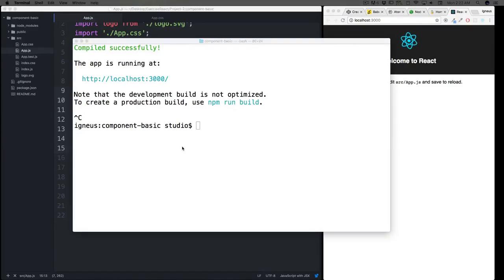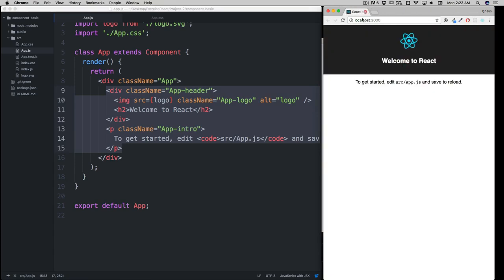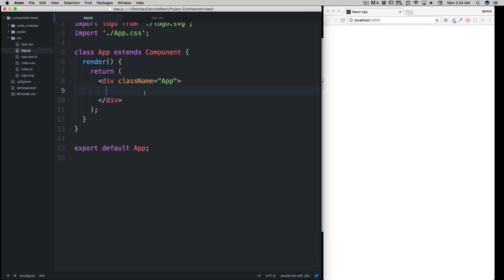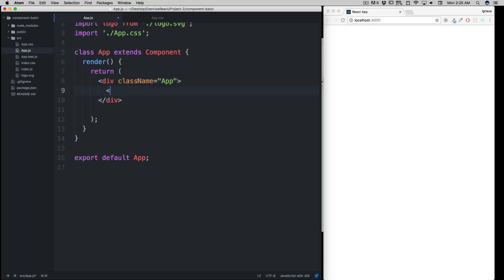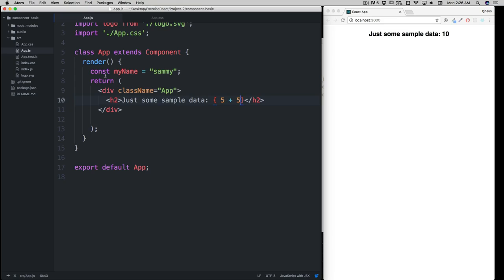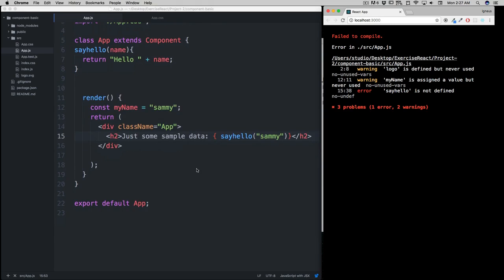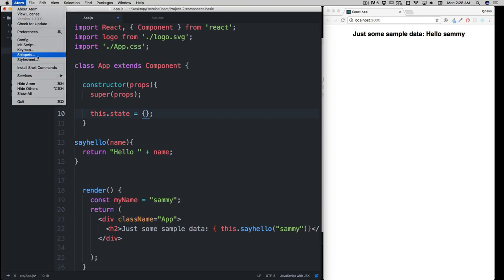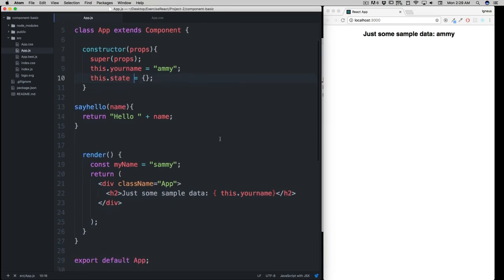011 Calling functions in components